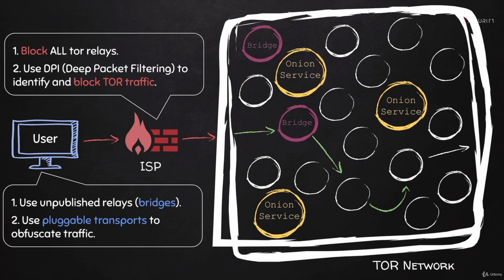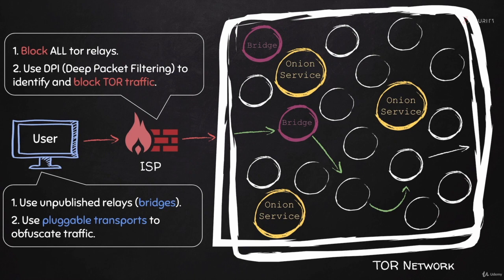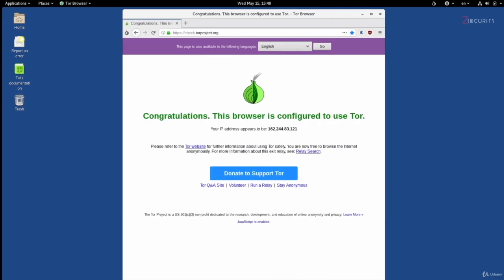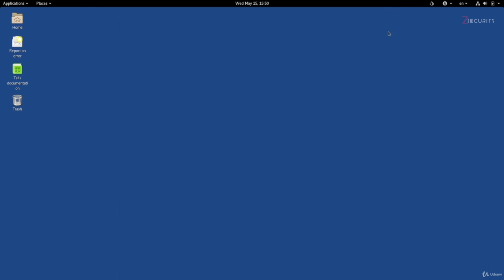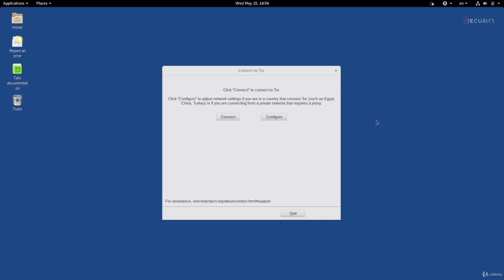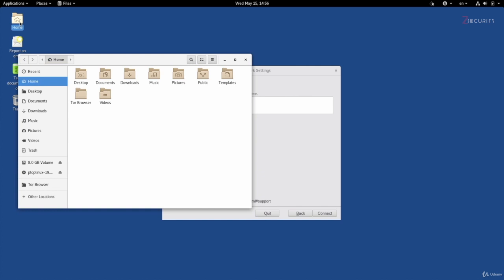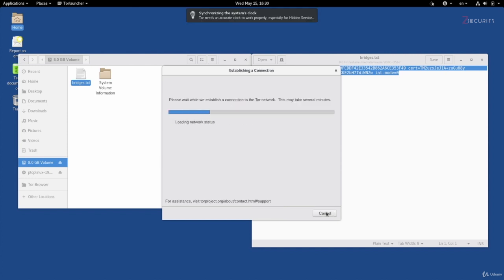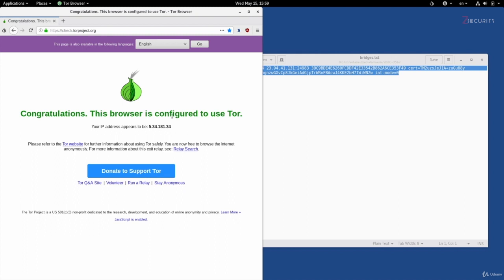10 Bypassing Censorship Using Bridges Plugable Transports